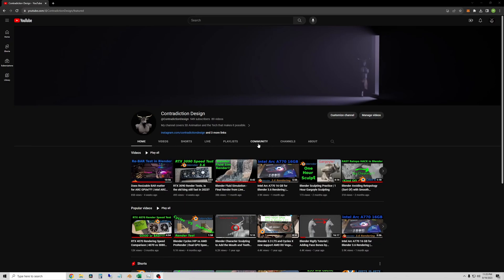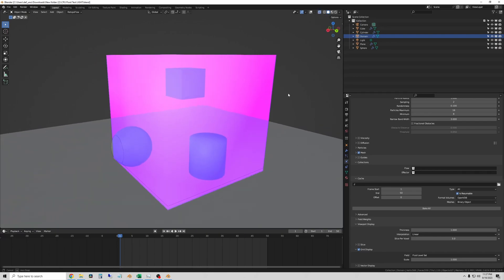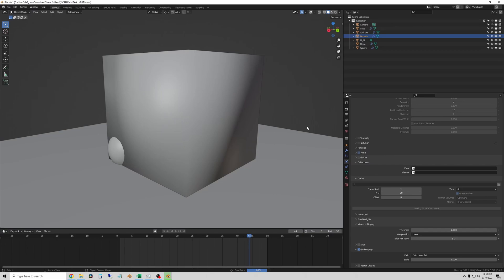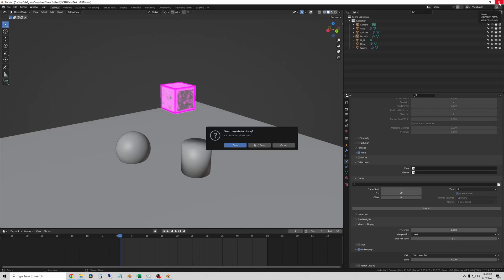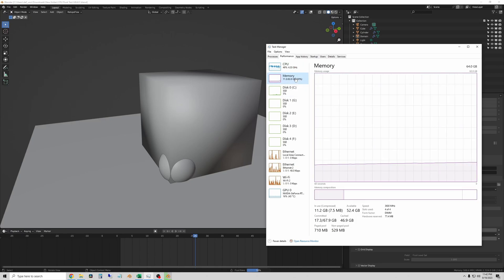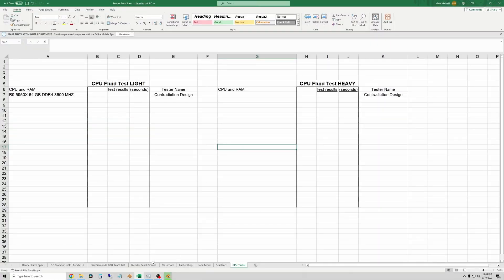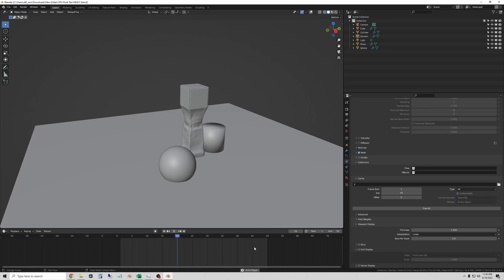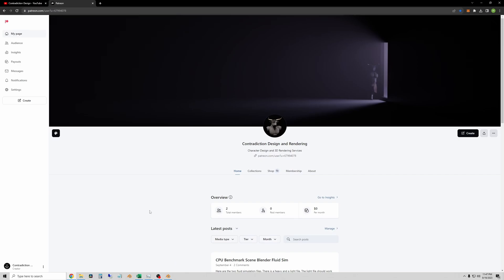CPU Fluid Simulation Baking Speed Test in Blender 3.6 | Free Community Test Files!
Blender 3.6 Test Scenes for Fluid Simulation Speed Testing. CPU Benchmark scenes using Blender's native fluid simulation tools. {I am not trying to sell stuff, I promise ; ) }

Put the files in separate folders. Then just open one at a time, and click "Bake" on the cache part of the physics tab. This will run the simulation. Once its about done, watch the bottom of your Blender file for the time report, which only lasts a few seconds, and then disappears forever. Report this result as your benchmark result!

To report results, comment your CPU, RAM size and speed. If you DO NOT want me to credit your name with your results, just let me know to not show it!

This should be a fun way to get some Blender-specific CPU test results. This way, we can build a database of CPU test results for everyone to use.

Chapters
0:00 Intro
0:30 Download the Free Blender Files!
1:10 Setup the File Folders
1:45 Test Files Explained
3:48 How to Read the Test Results for Light Test
6:30 My System Specs
9:25 How to Read the Test Results for Heavy Test
10:05 What's Next, and a Little More about my Patreon